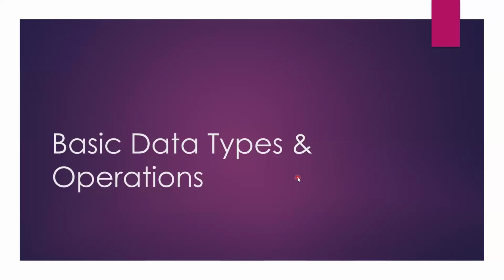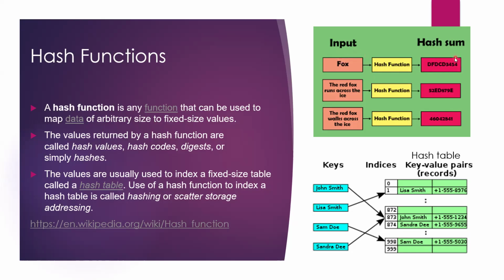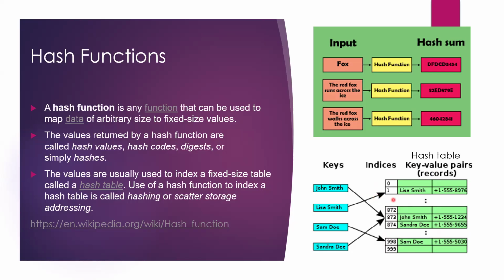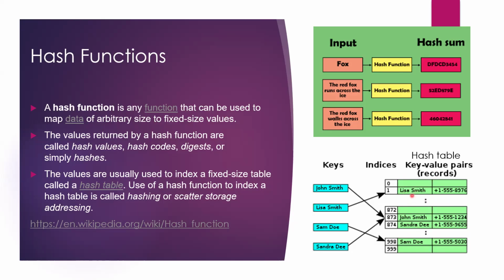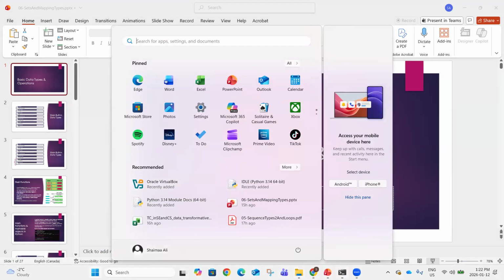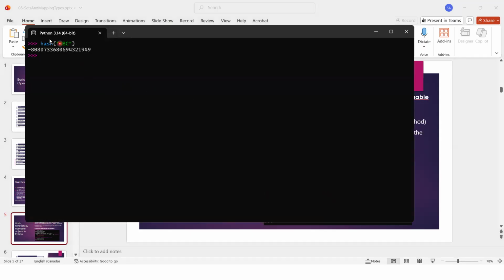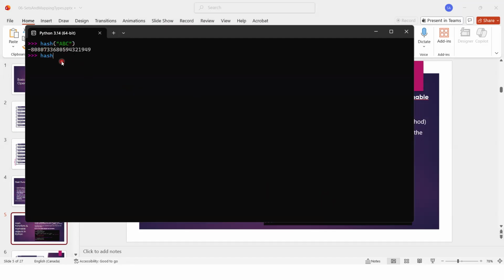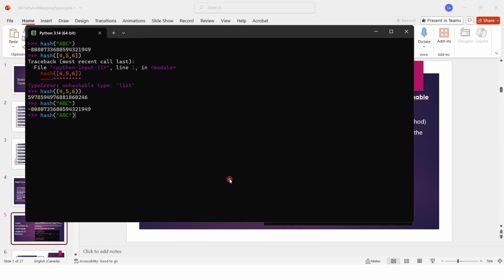Python Set and Mapping Types 1